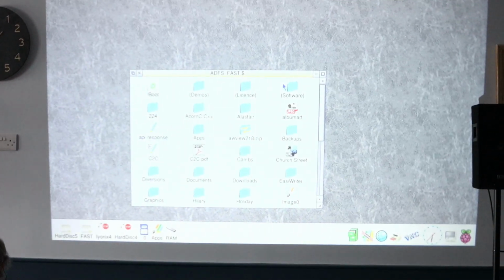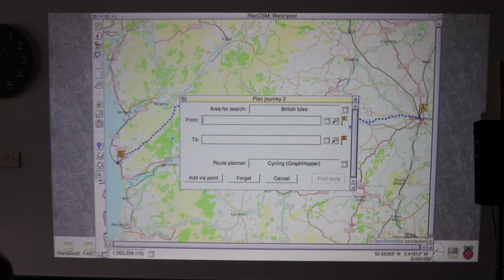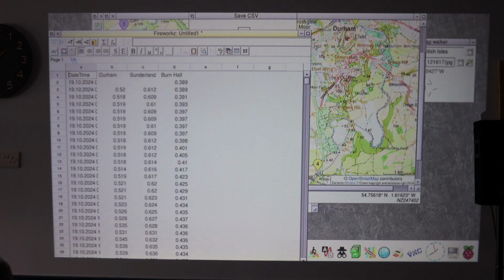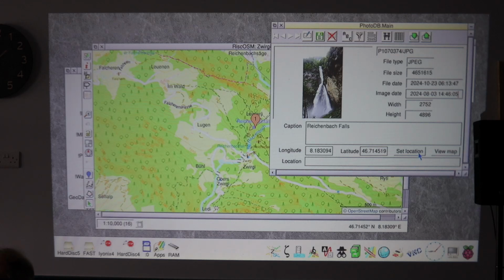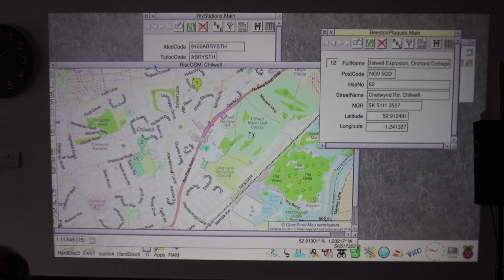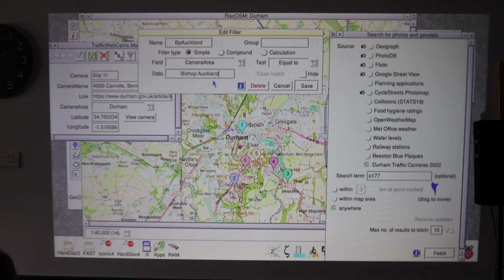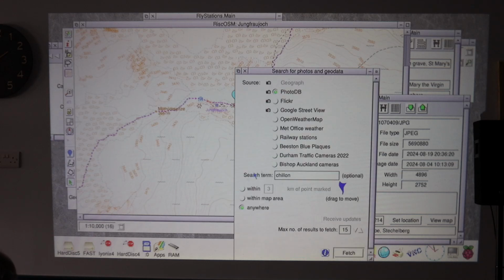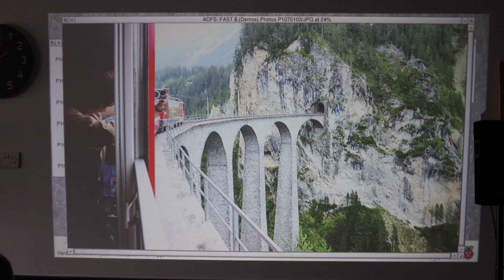RISC OS London Show 2024 - Sine Nomine, Matthew Phillips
Matthew Phillips' talk from the 2024 RISC OS London Show.